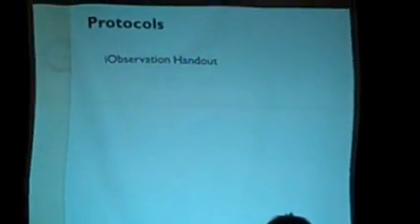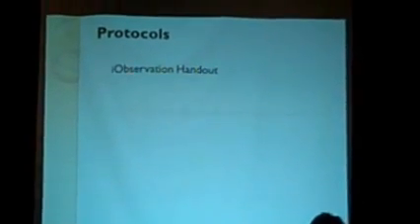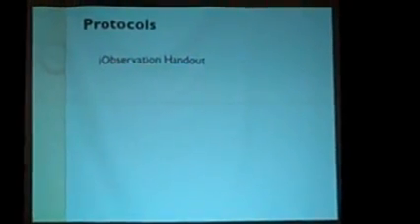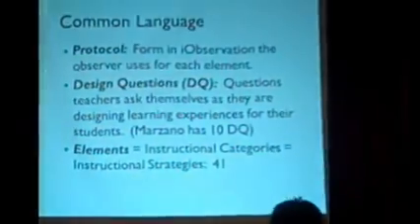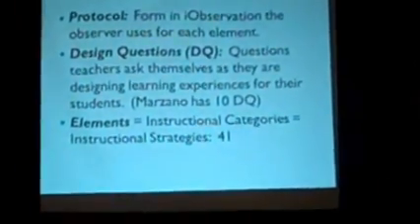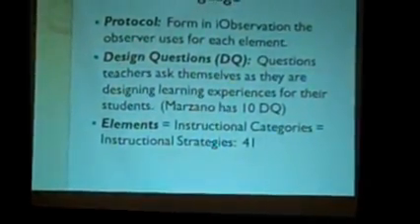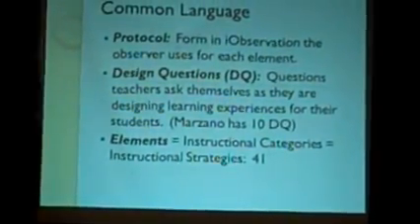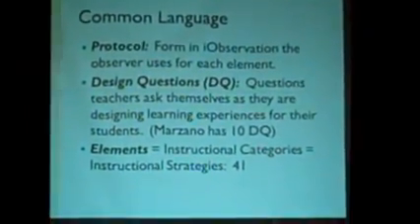Forest Training Part 4 9 18 12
Part 4 of a 4 part professional development session on how Alexandria Community School Corporation is using iObservation.  The session was held on Sept. 18, 2012.